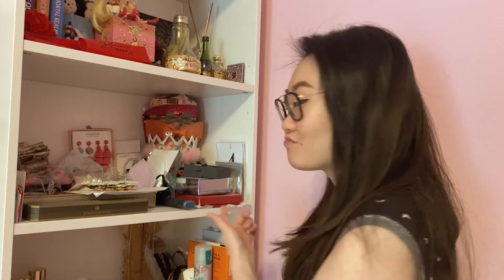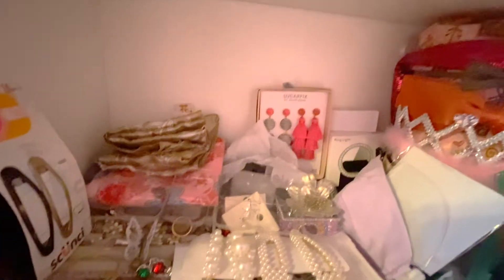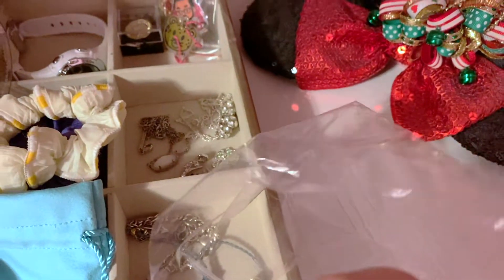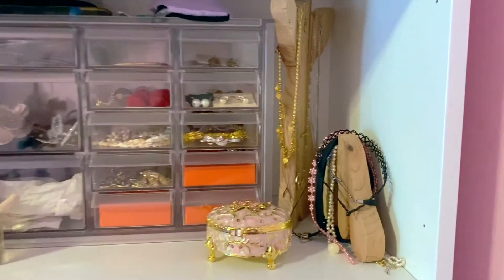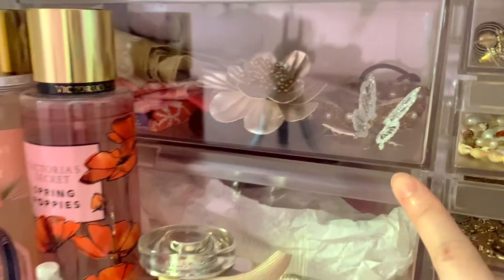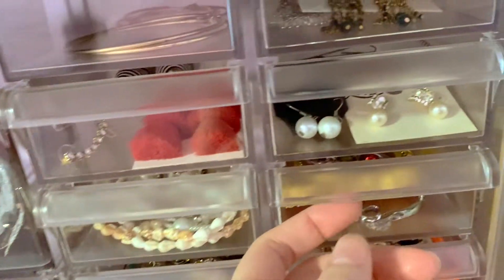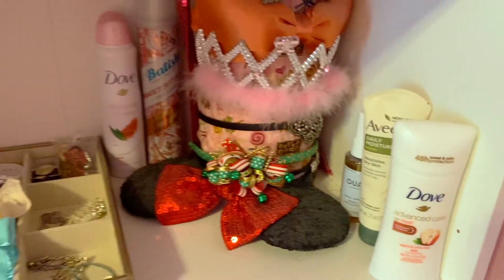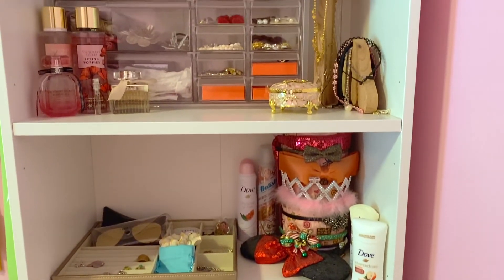organize my accessories with me || cindyy_rella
Hi guys! Today I finally plan to organize my disaster of an accessories shelf & I bring you guys along for this journey uwu.

Small Parts Organizer - Home Goods